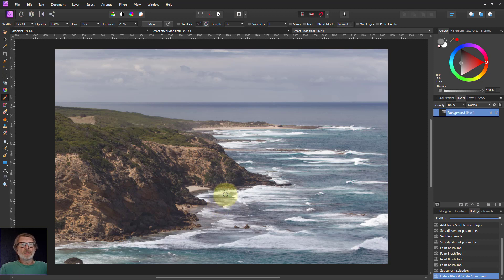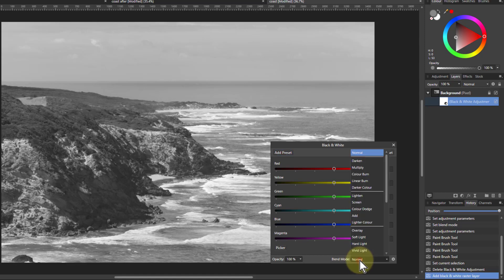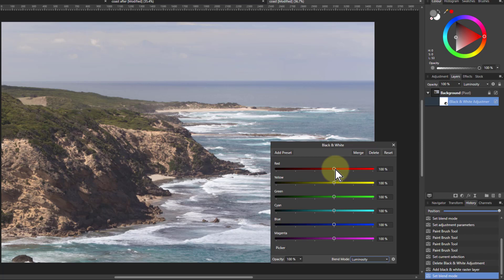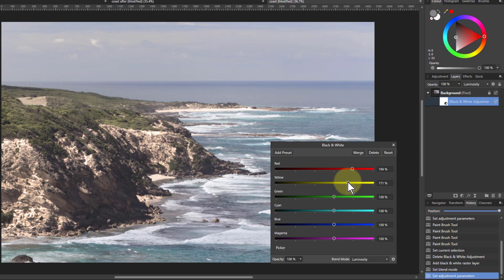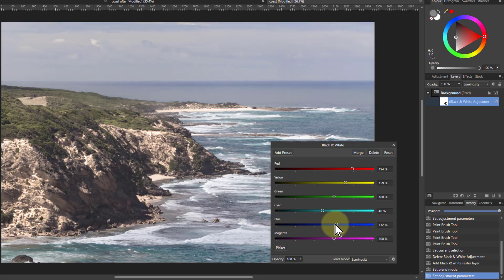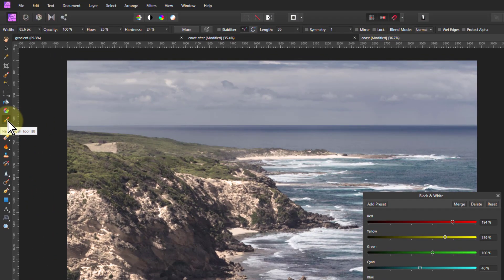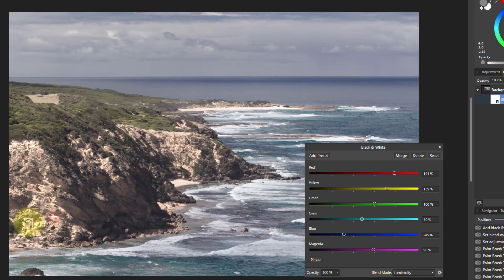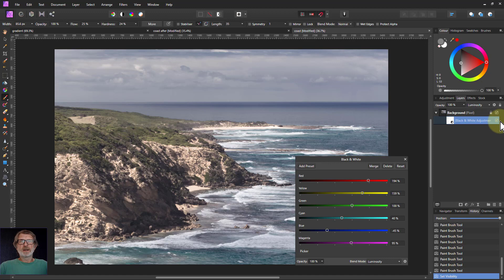A Quick and Easy Colour Edit with Black & White (using Affinity Photo)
Here's a really quick and easy edit, changing what looks like colour but is more about the luminosity or lightness in the image.

The web page for this video is here (with links to related videos)